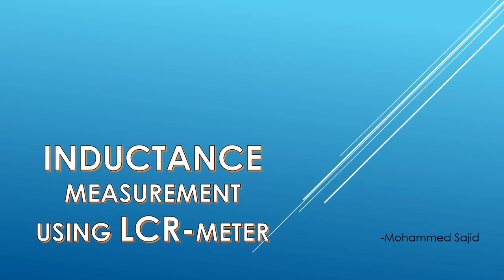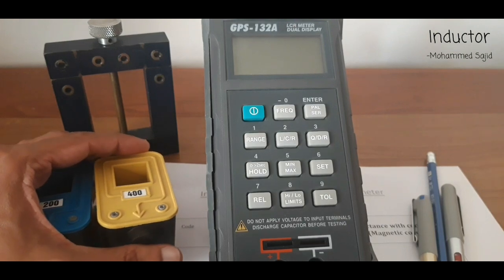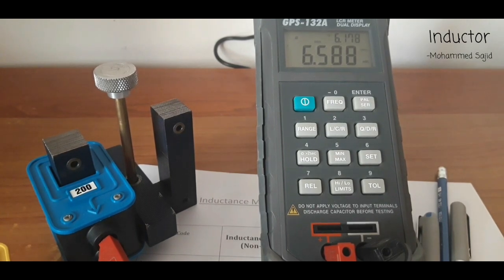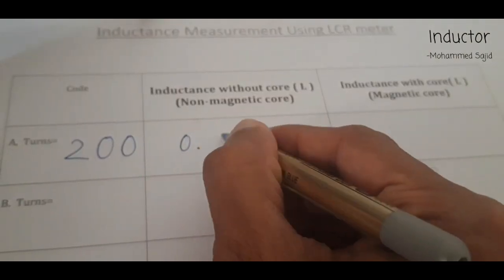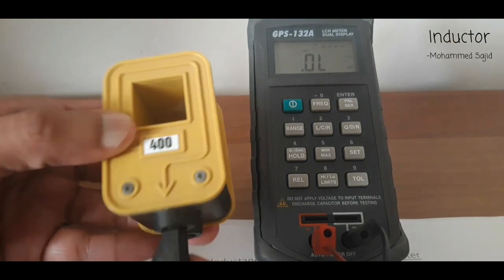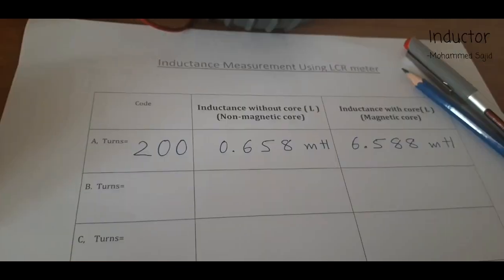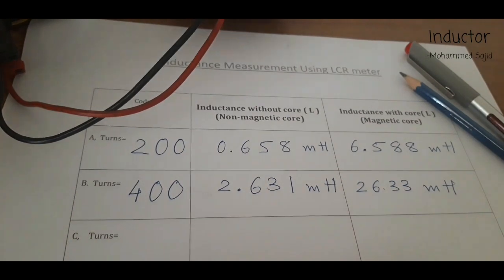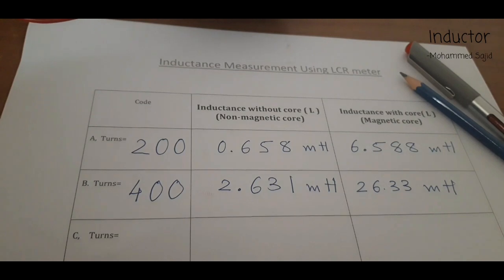How to measure inductance